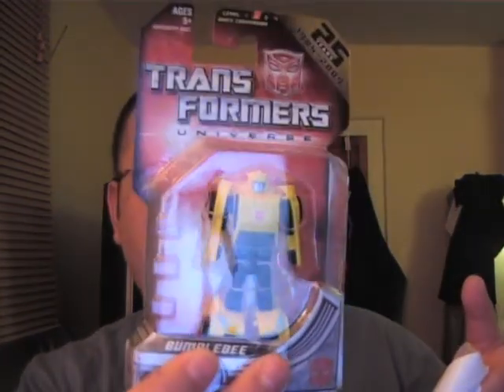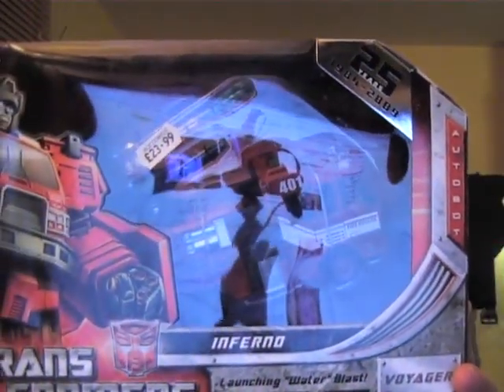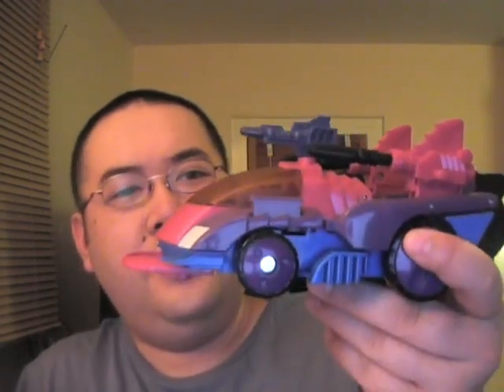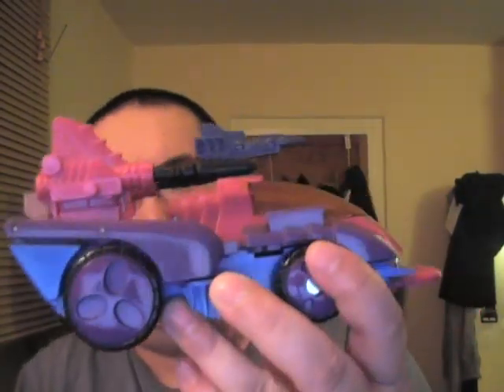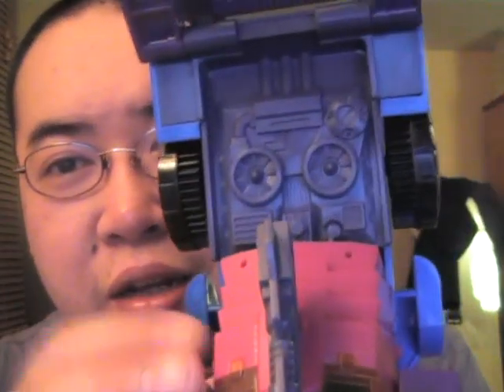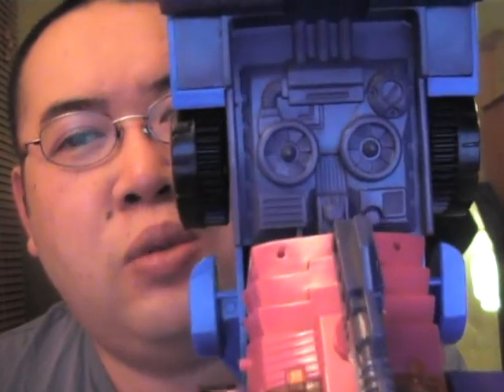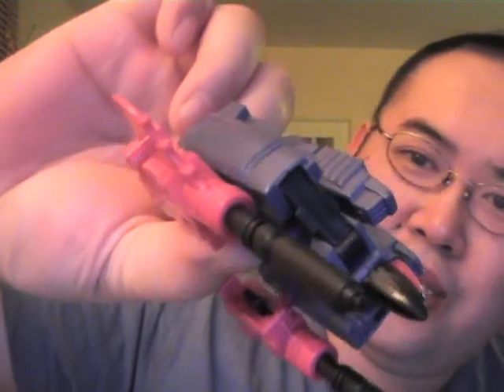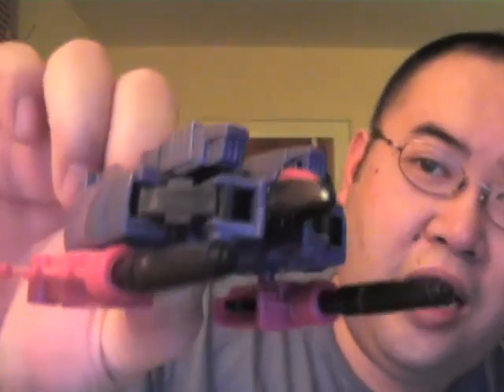Transformers G1 Roadgrabber pretender toy review